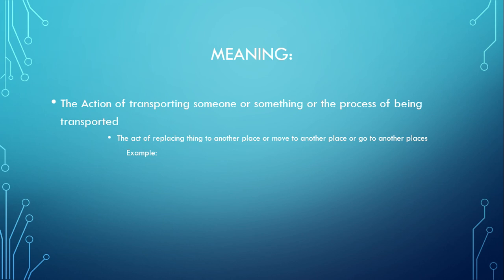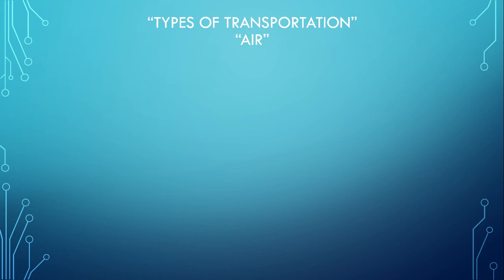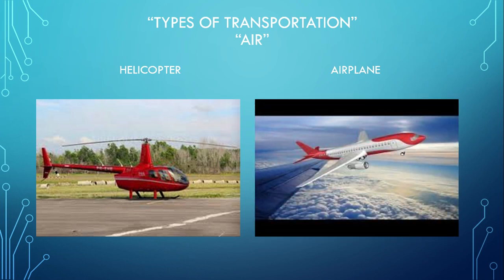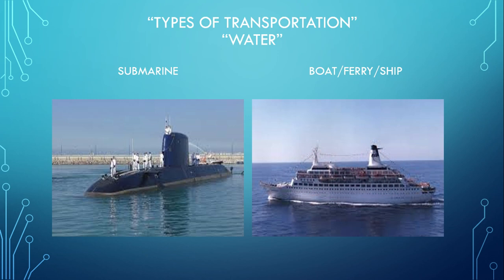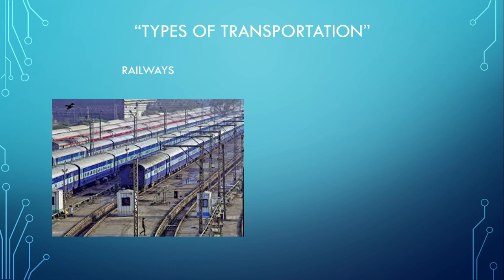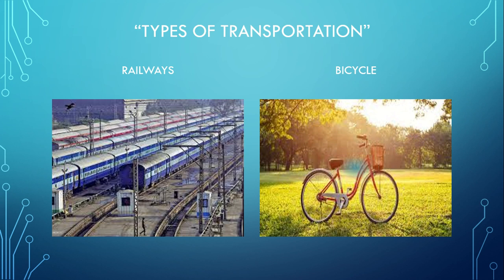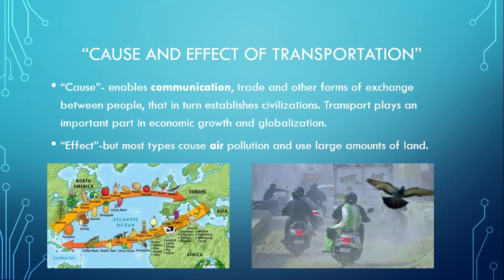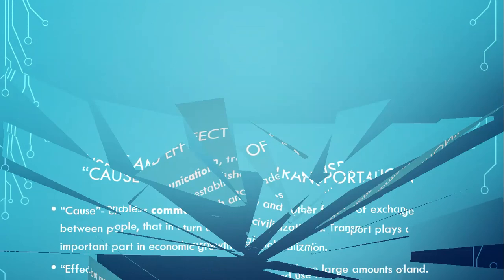Wat Chong Lom School l M2:Week 2 l Transportation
What do you like about transportation!